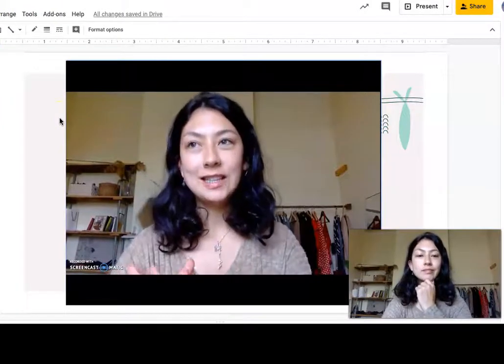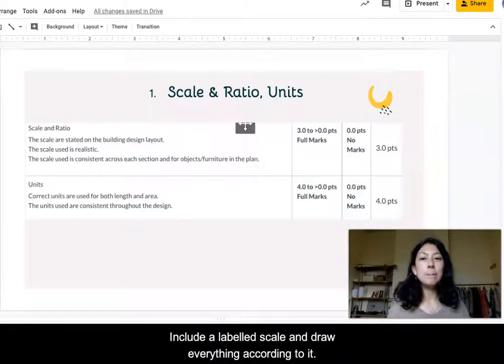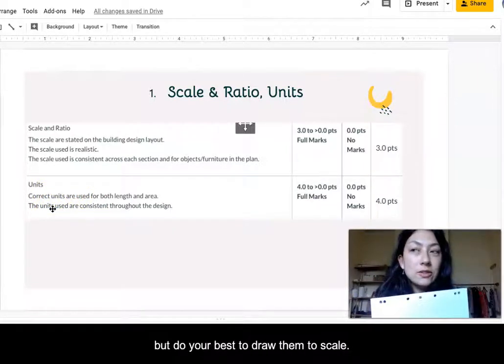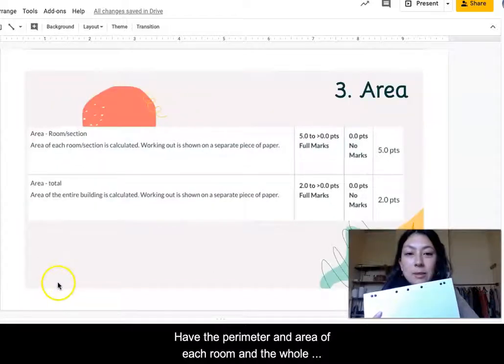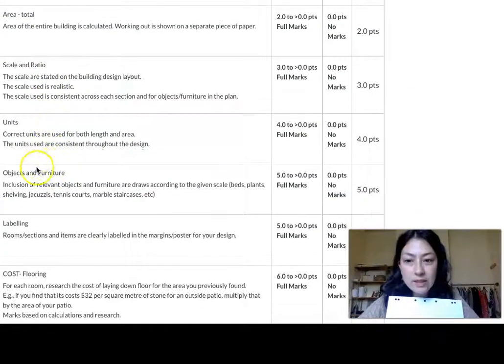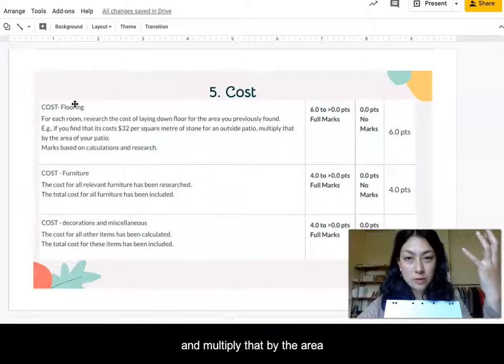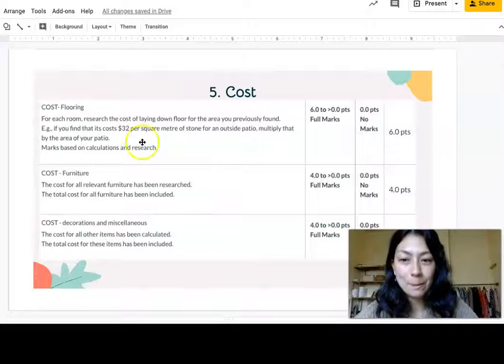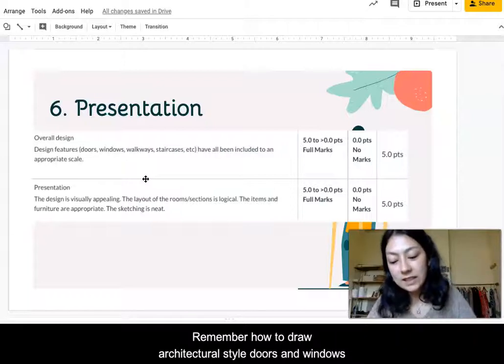Dream Design Full Instruction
Instructional video to take you step by step through how to achieve success on your 10MAAP Assignment "Dream Design".